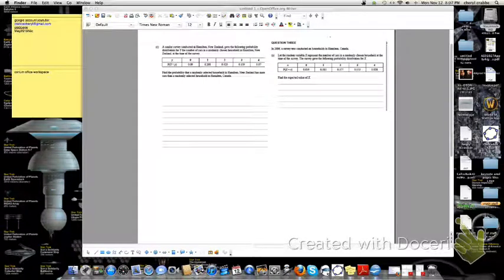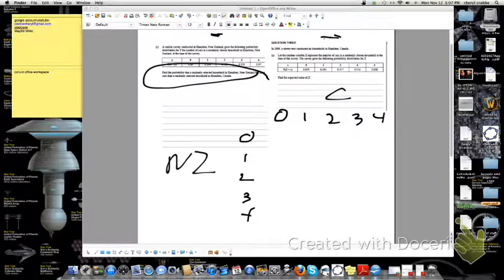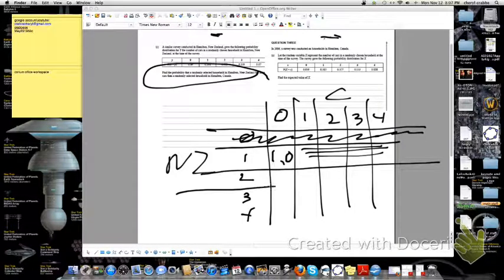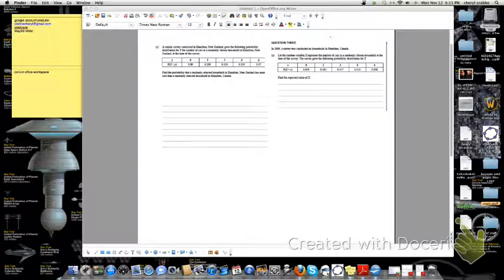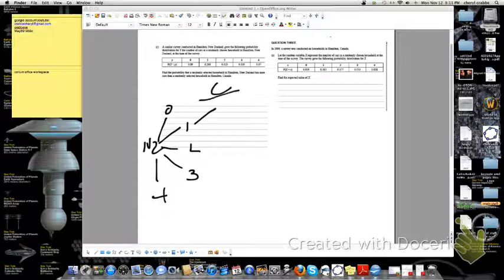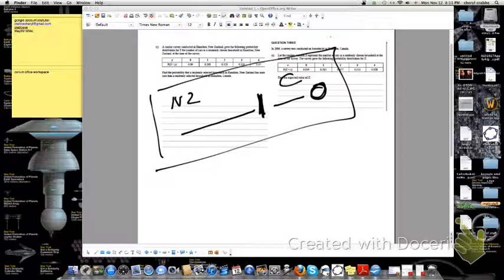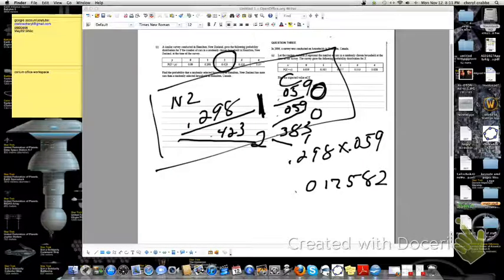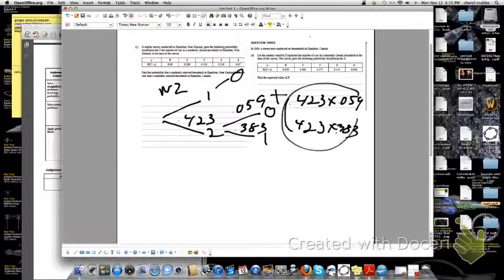2011exam probability 3 c